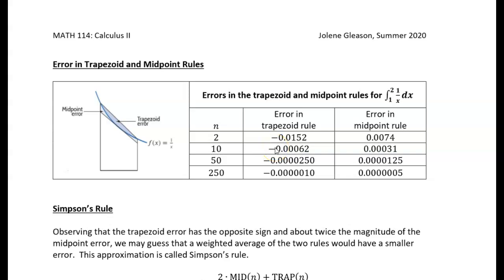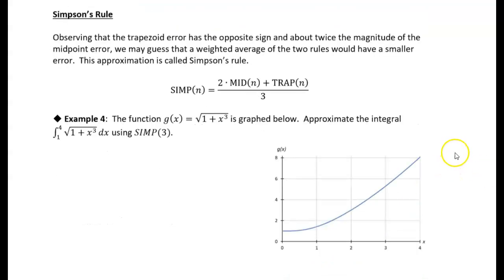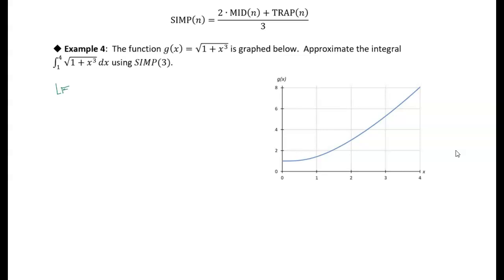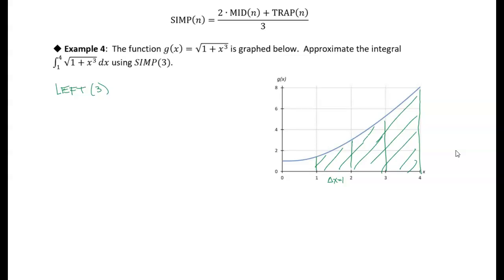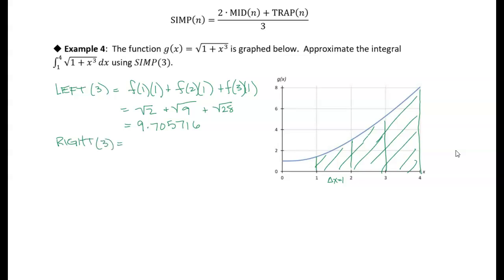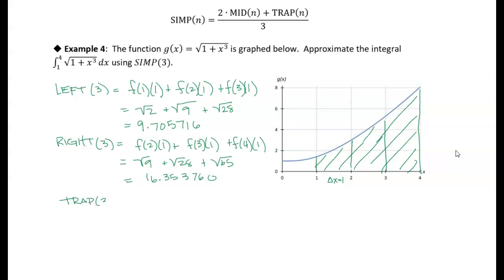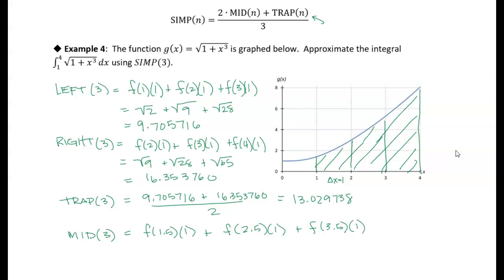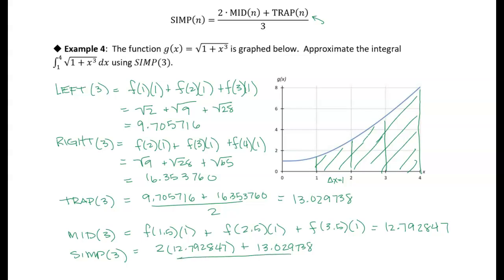7.5 Numerical Methods for Definite Integrals: Example 4